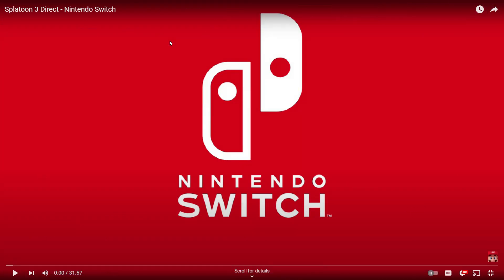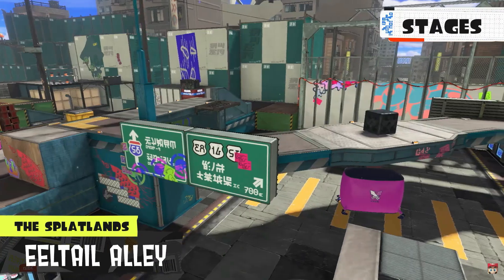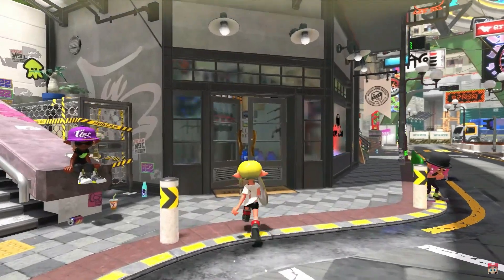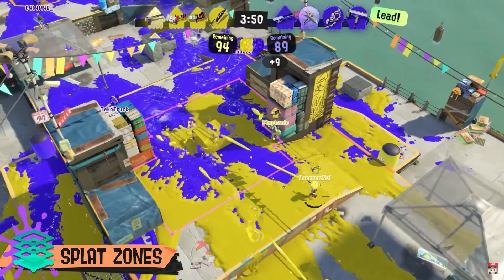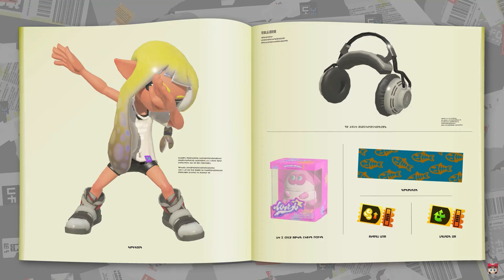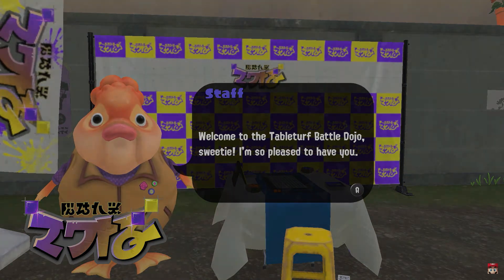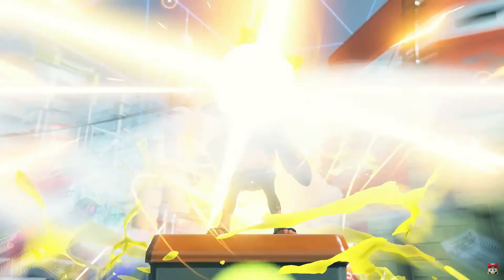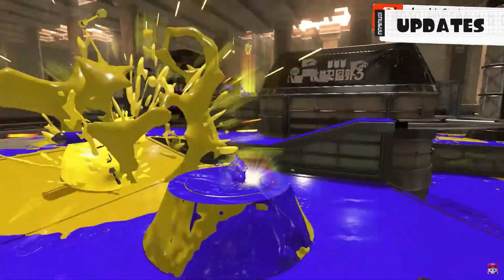OneHpTom Reacts! Splatoon 3 Direct!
Today we react to the Splatoon 3 Direct. Let's see what new things are in store for Splatoon! There were some cool features that are being added and I am very interested to use them myself! I cannot wait to get a new story, even if it was like the previous entries, and get a change of pace for the current shooter I play now!  Let me know down below what you are most excited for  from Splatoon 3!